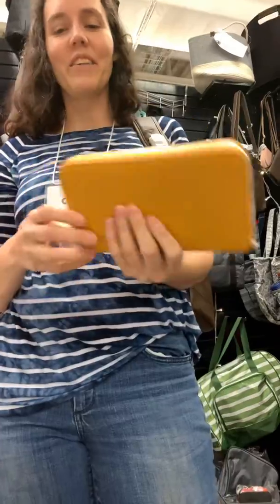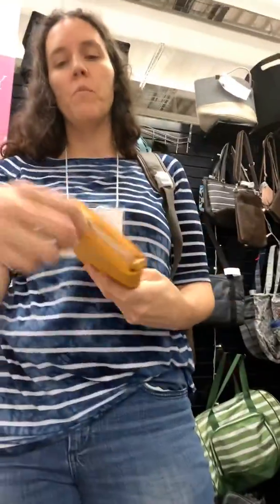Keep it Cool Backpack